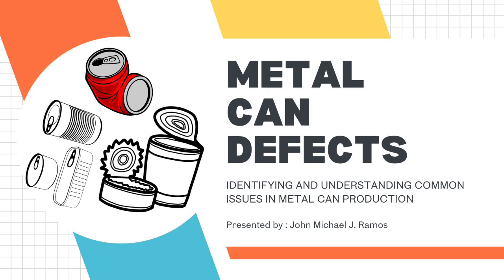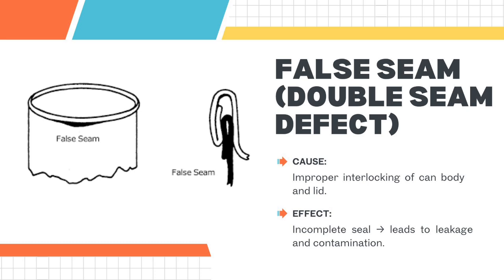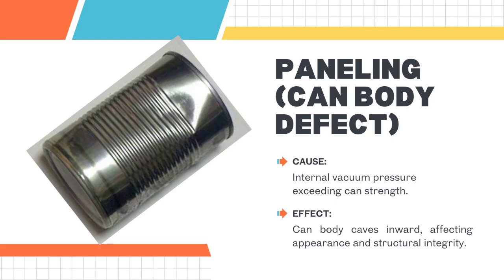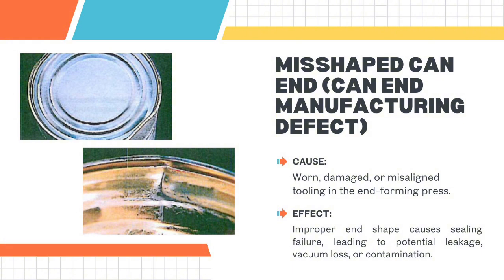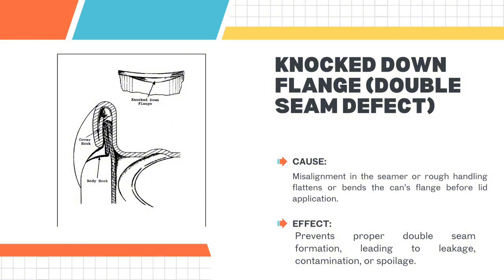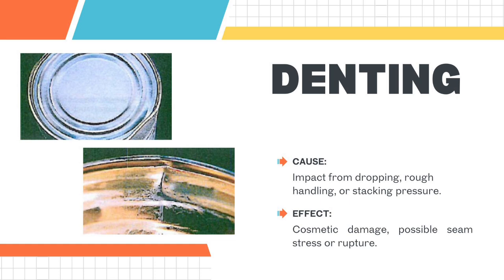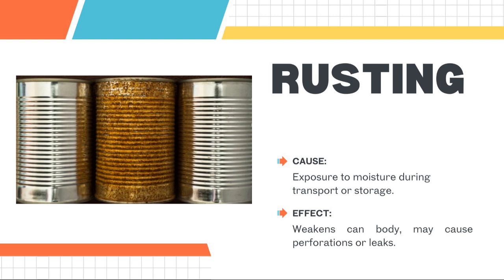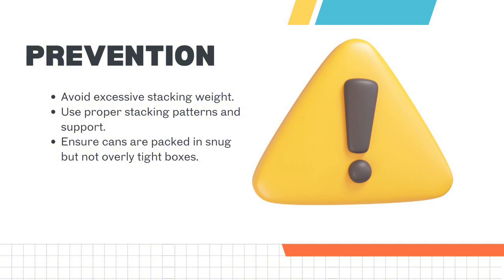METAL CAN DEFECTS: Identifying and understanding common issues in metal can production